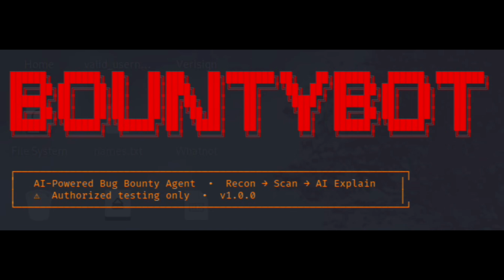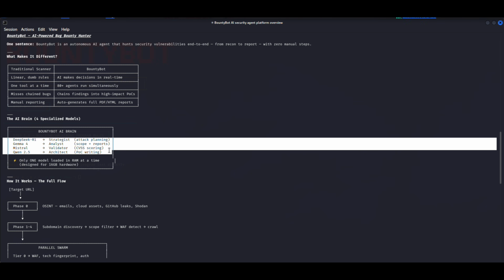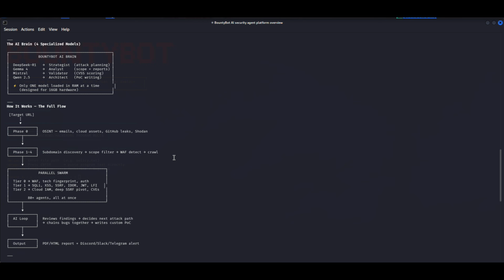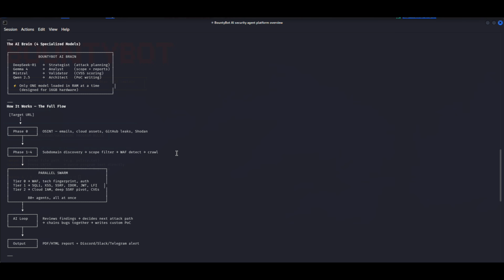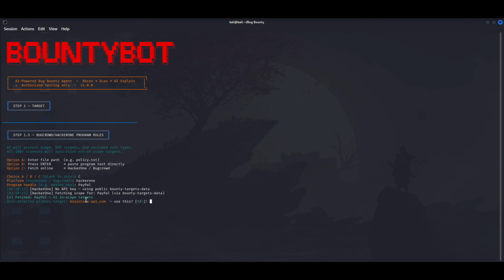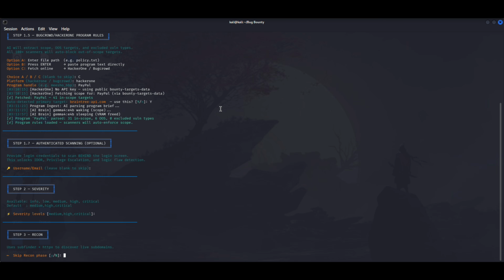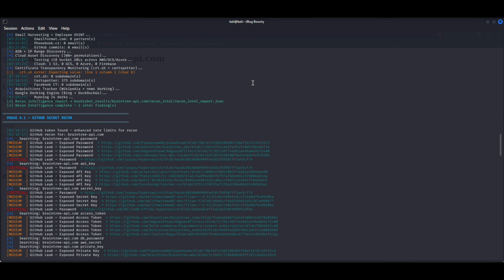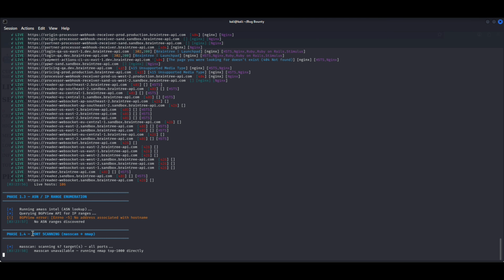I Built an AI That Finds Bugs Worth $10,000 (Automatically) | AI HACKING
In this video, I am going to show you something that completely changed the way I approach bug bounty hunting. I built an AI-powered bug bounty agent called Bounty Bot using Claude AI, and it automates the entire process from start to finish — target selection, program rule fetching, scope analysis, scanning, and even report generation.
Whether you are a beginner trying to get your first bounty or an experienced hunter looking to scale your workflow, Bounty Bot is going to save you hours of manual work every single day. Watch till the end because I am showing the full build and live demo.

CHAPTERS
00:00 -- INTRODUCTION
00:33 -- WHAT IS BOUNTY BOT
00:46 -- WORKFLOW OF BOUNTY BOT
06:40 -- PRACTICAL LIVE HUNTING
14:26 -- Target to get it

BountyBot, AI bug bounty, Claude AI, automated bug bounty,